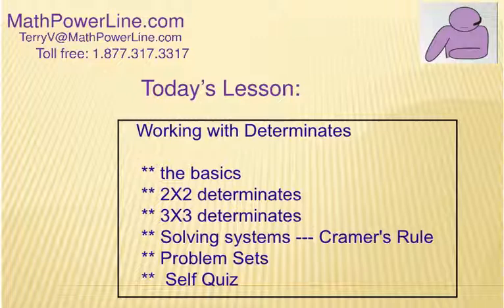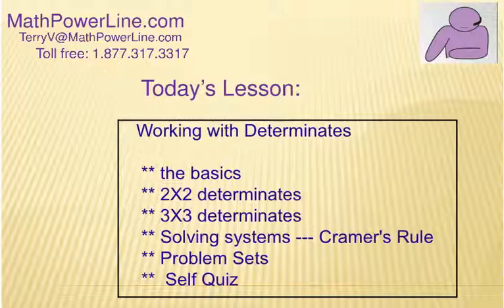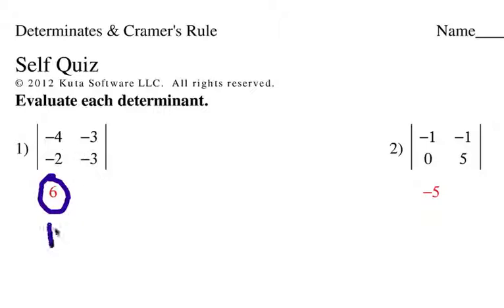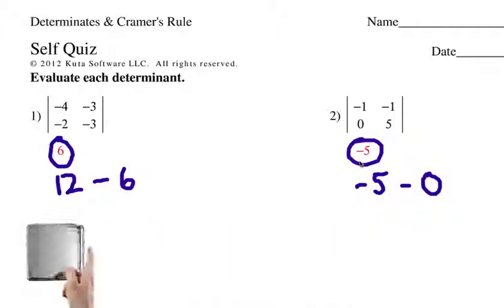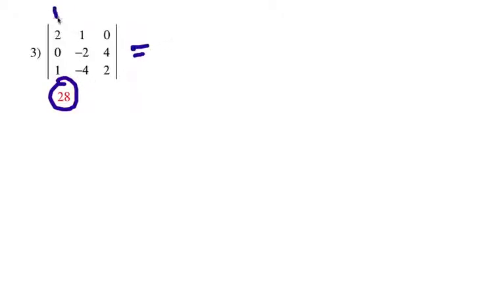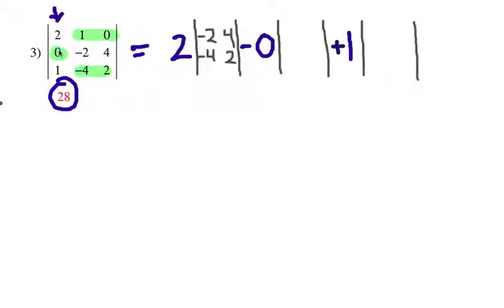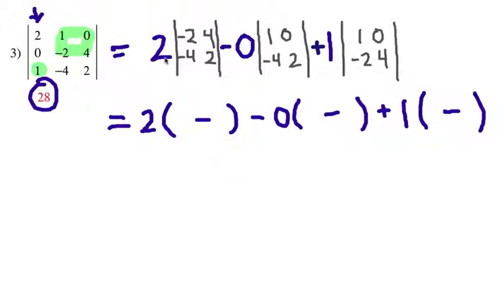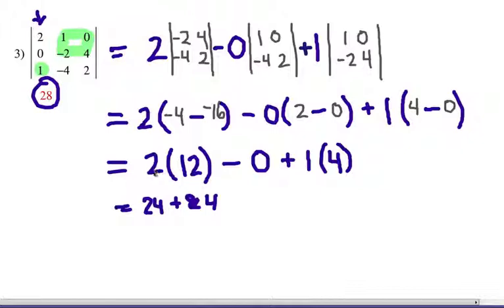How to Do Determinates: Self Quiz 1